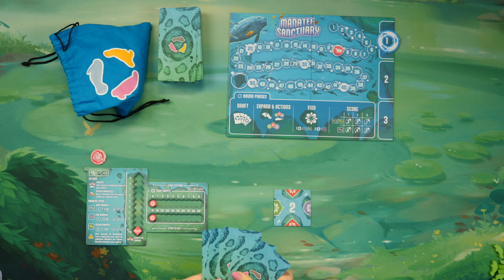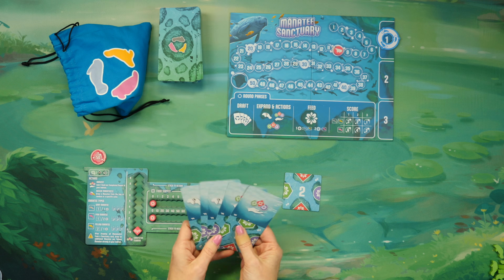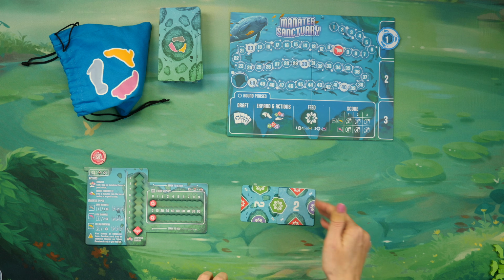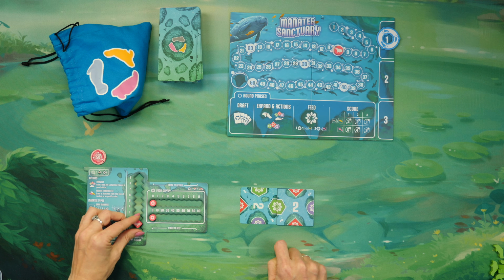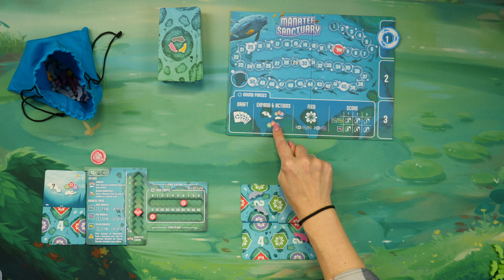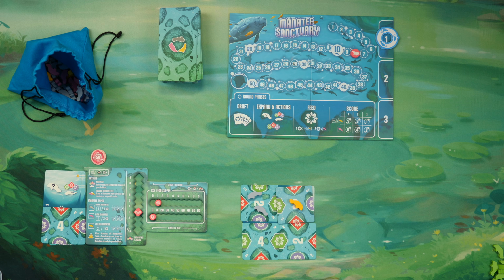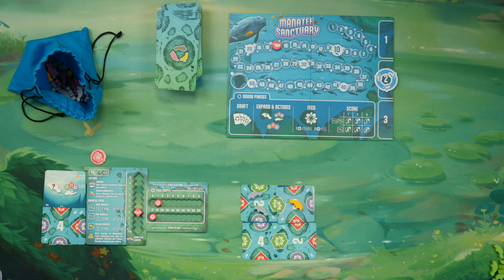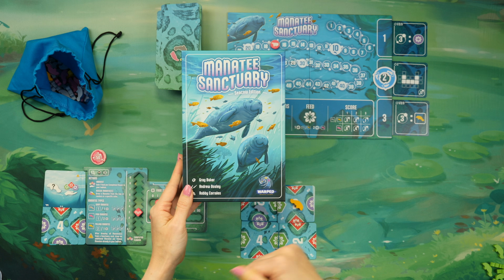Manatee Sanctuary Review: Calm Waters, Tough Choices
Camilla and Zee take a look at Manatee Santuary.

For the best selection of games to inspire fun and meaningful time together, check out BoardGameBliss